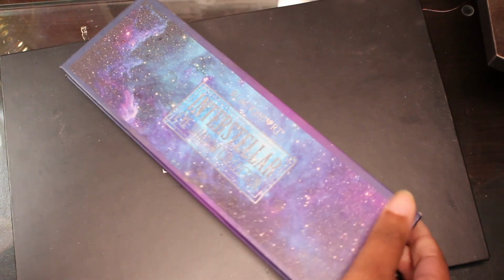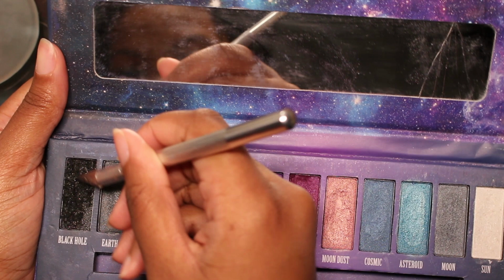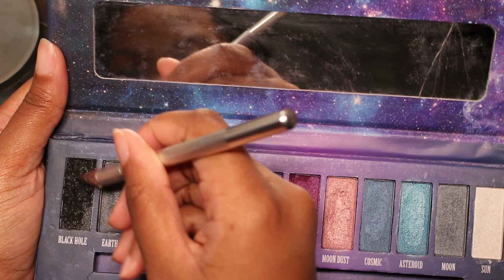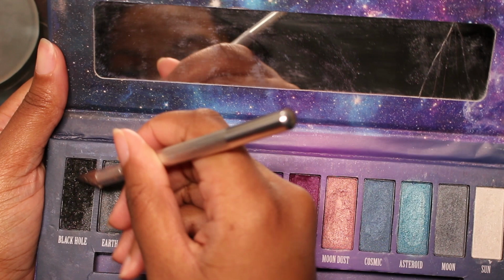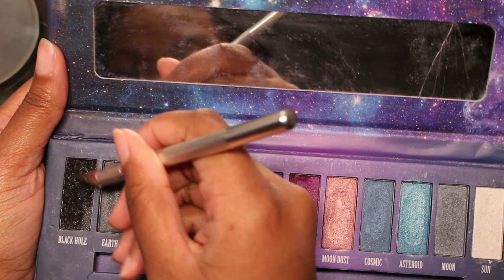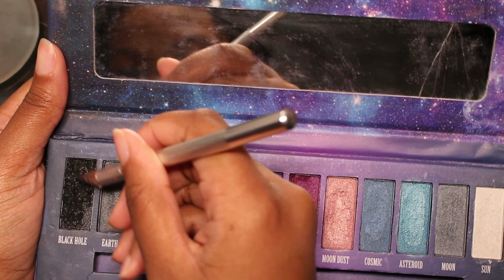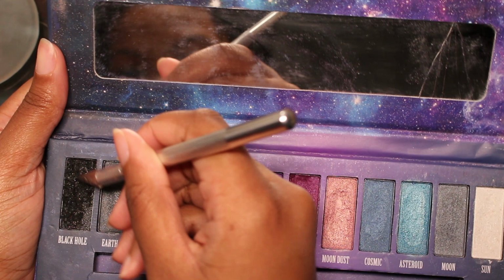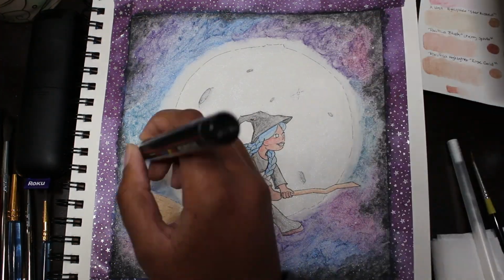Turning Eyeshadows into Watercolors (with drawing)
Hey everyone! I'm so excited for this video because I have been wanting to do this for a really long time. Making these was so cool and I can't wait to see where this goes. Anyway I hope that everyone enjoys watching this video as much as I enjoyed making it.

Emdoessketches Watercolor Binder

Rest of Video:
Song: Soft Moon
Artist: Doje x Kkjkk

Song: Midnight Stroll
Artist: Ghostwriter Official

Song: Cat on my Couch
Artist: Lofi Sofa

Song: Late Night Hotel
Artist: Hunter Hoyd

Song: Evening Nights
Artist: Mehul ShaRma

Song: Light of Tunnel
Artist: By the Laptop

Song: Deep Sea
Artist: PeriTune

Song: Night in Tokyo
Artist: Mezee

Song: Empty Roads
Artist: Sir Lofi

Please show some support to all of these artists!

Also if you want to check out some stickers then go to my Etsy shop! Thank you!